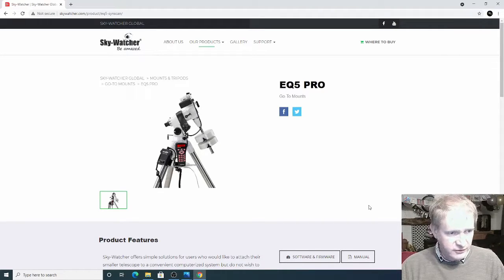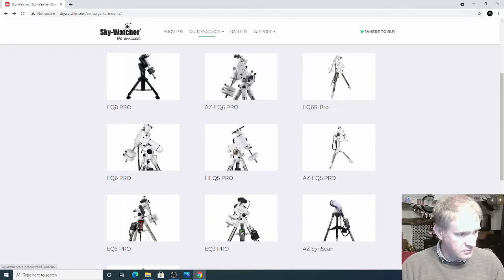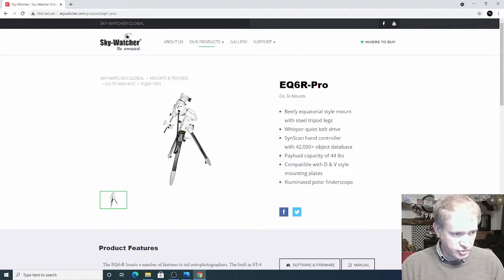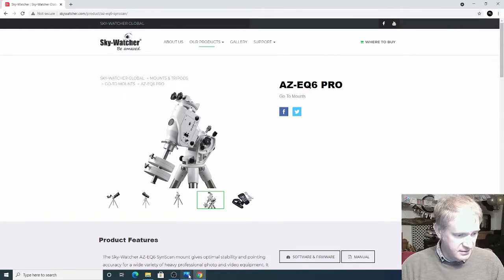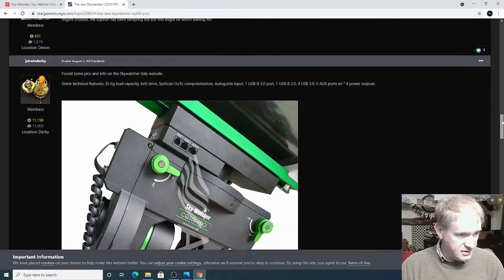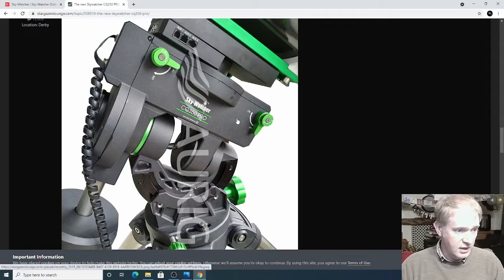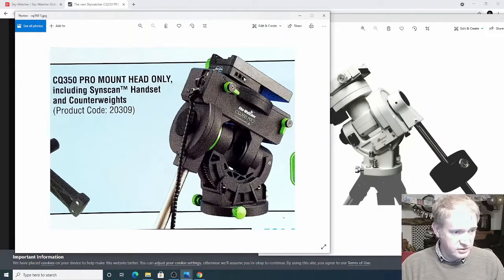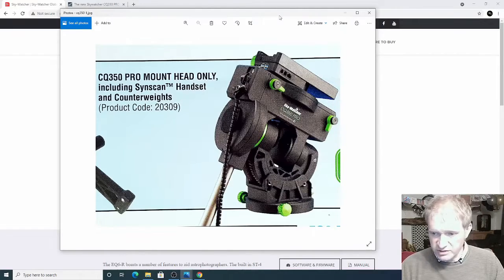Skywatcher CQ350 Mount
Will the Skywatcher CQ350 Mount appear in 2021?  Super exciting new mount from Skywatcher, new as in, revealed in 2019!!